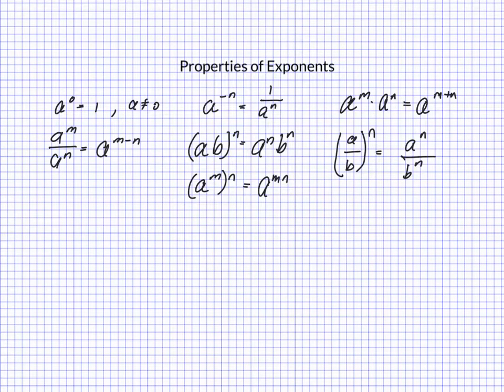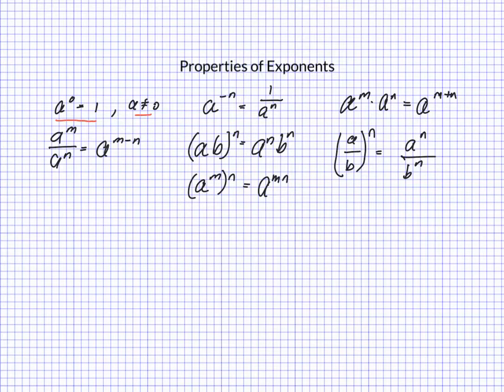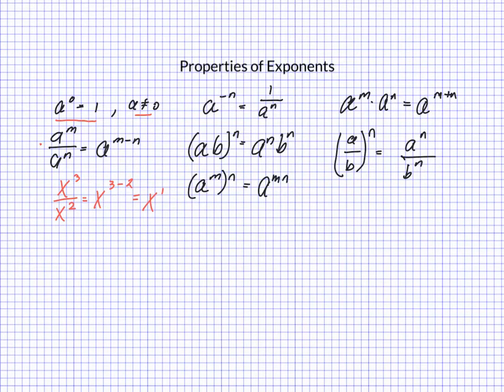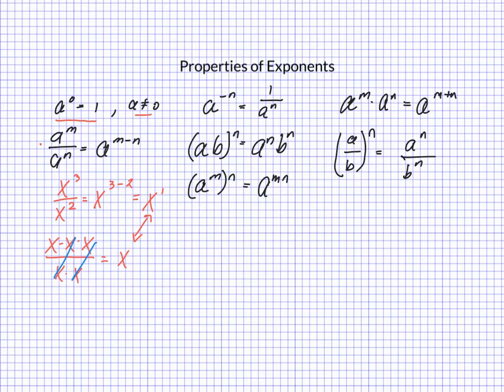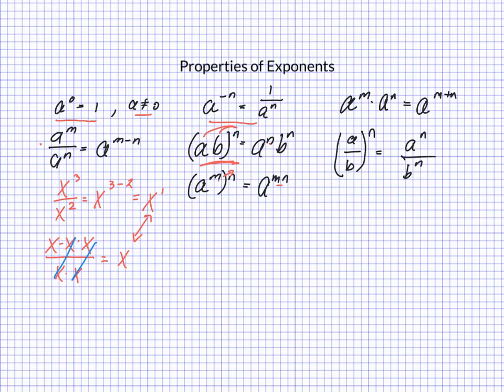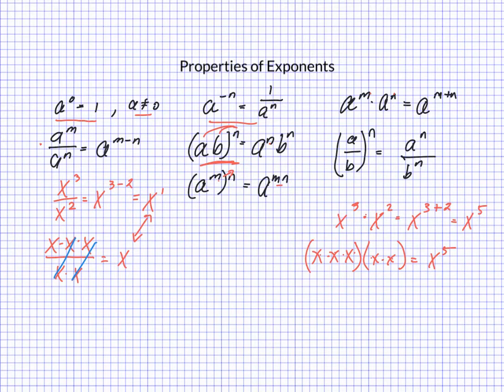Properties of Exponents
A quick review of exponents...from Algebra 1.  This project was created with Explain Everything™ Interactive Whiteboard for iPad.